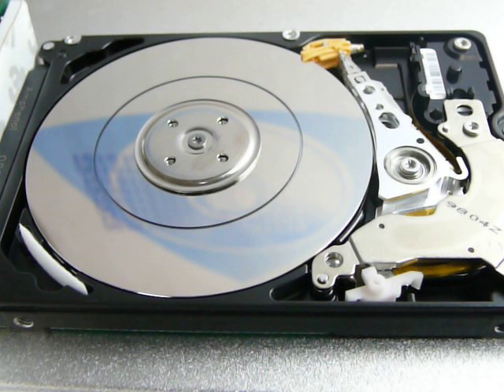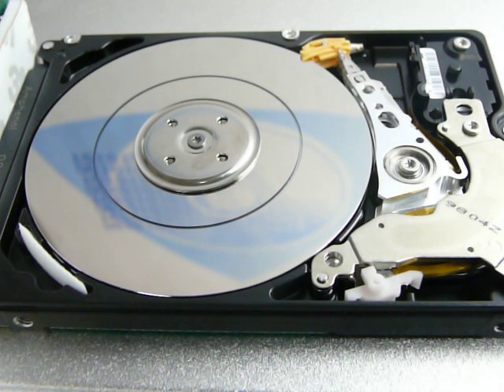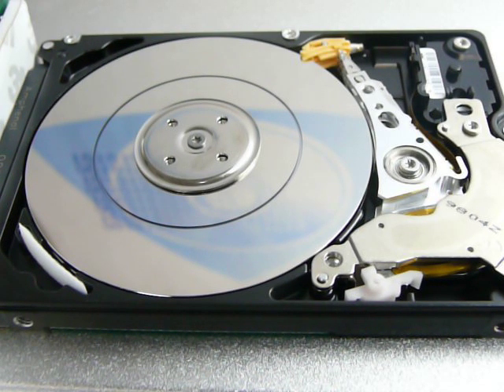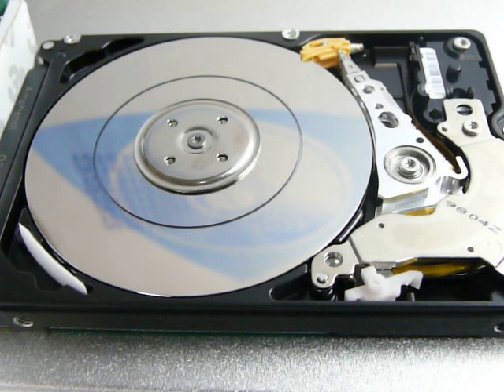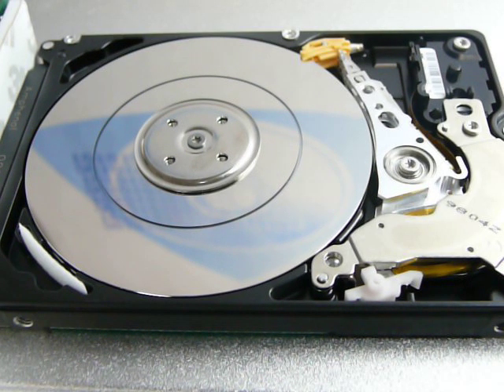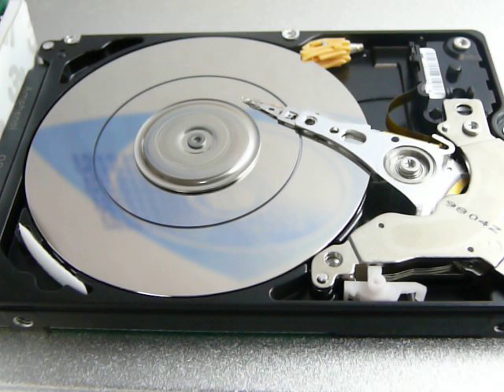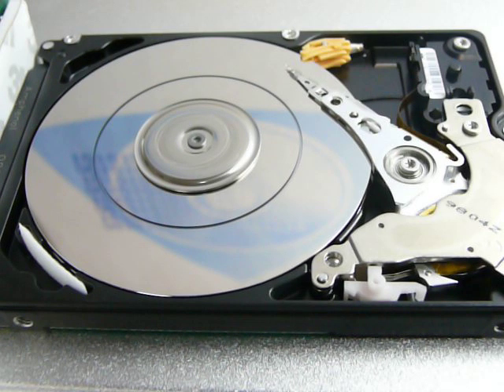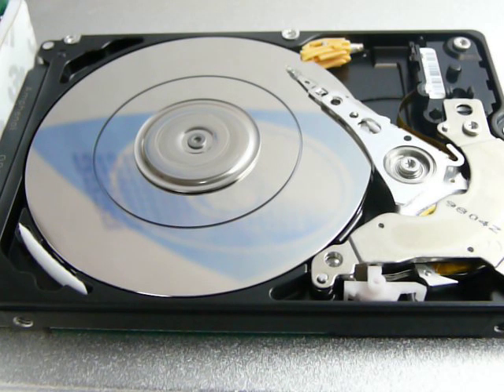hard-drive-recovery-scratched-platter.MOV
DTI Data Recovery engineer Malcom explains how data is recovered from a scored platter.